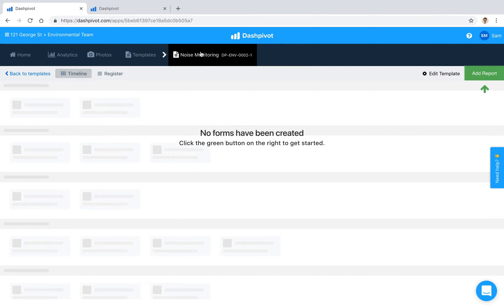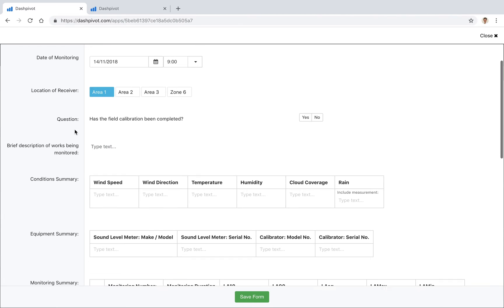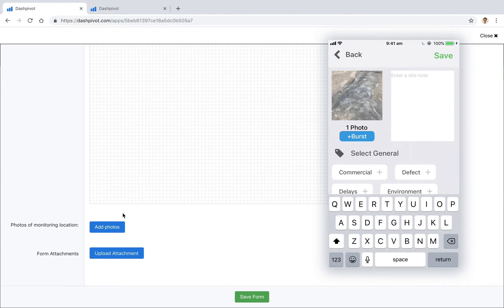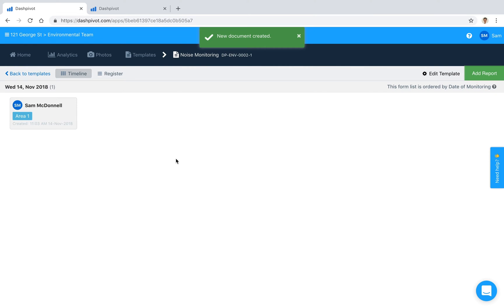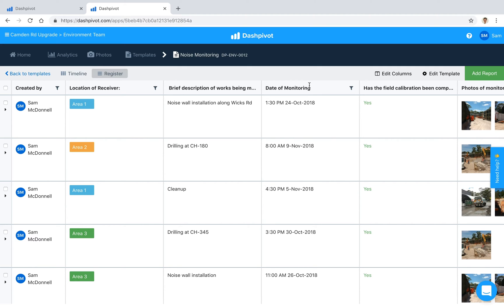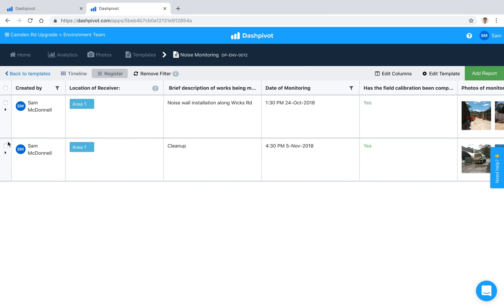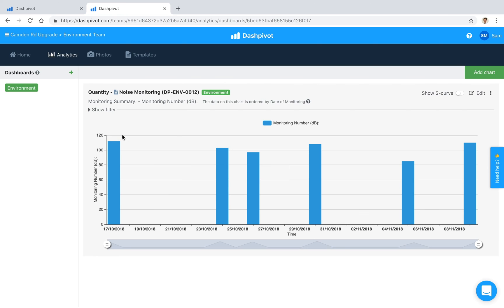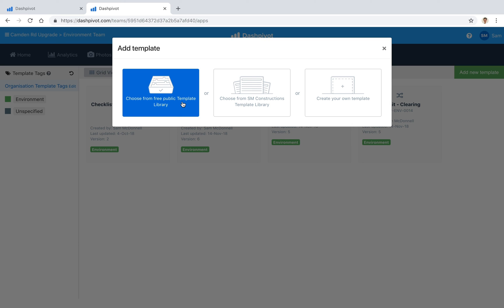Environmental monitoring system: Easily capture, organise & track site monitoring activities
Measuring and tracking activities which effect the environment, like vibration, sounds and dust to ensure that levels are within acceptable and compliant ranges is a critical part of environmental management and project control - as well as for maintaining positive relationship with all stakeholders and local communities.

Dashpivot is an app and software which makes documenting, organising and then analysing these environmental monitoring activities easy. You can easily document the outcomes of your noise, vibration and dust tests on site with the app, view that data automatically in a register back at the office, and then display your findings in dashboards and graphs - all within one environmental management system.

This saves you the time double-handling data and admin, while increasing compliance through secure record keeping - ensuring that your sites are environmentally sound and considerate throughout the duration of your projects.

Transcription:

Hi everyone, It's Sam from Sitemate. Environmental monitoring forms are used to track activities which effect the environment, for example vibration, sound, dust etc. and ensure that levels are within an acceptable range. In this video, we're going to look at how monitoring forms, in this a noise monitoring form, can be organised and tracked inside of Dashpivot to ensure that your sites are compliant and environmentally considerate throughout the duration of the project. So you'll see that we've already setup one environmental monitoring form, in this case a noise monitoring form, inside of Dashpivot, no forms have been created just yet, so we're going to go ahead and click this green button to add a new report. So when we open that up you'll see that this template has already been setup, we've got some fields for dates, categories, questions and so on, and we can go ahead and start to fill this out. So we've got a date, and time, we've got a section for denoting which area we're in, we've got some checkboxes, questions, and we've got some tables to fill out our specific monitoring measurements, so we've got all of that inside of here, we've got a section for sketching, down the bottom we've got a section for adding photos, which is really handy if you're using the mobile app to fill out this form, it's very easy as you're filling it out to add a photo and take a photo using the mobile app, it then gets added to this specific form, and if we've uploaded some PDF attachments, using the mobile app, again we can open that up and in this case we can mark up a PDF if we need to indicate on a drawing the specific area that we're inspecting for example. So we can all of that inside the mobile app, once we're happy with all of the contents that we've filled out on this particular form, we can hit "save" and you'll see that we now have your monitoring form sitting inside of Dashpivot. Now, over time, you'll probably end up with something that looks more like this, where you've got all of your records stored in chronological order,; one of the really neat things about Dashpivot is that you can quickly convert all of this information into a register so it's just a different way of consuming the information where each of those fields which we were filling out inside of that form have now been converted to columns, and we can customise these columns to our liking, but effectively we've got some functionality which is now very similar to excel where we can start to apply filters, if we want to look at all of the areas or a specific area 1, apply filter, we can pull up all the records related to that specific area. And we can export those if we need to, we can make a selection and export it to CSV or download it as a PDF or download the original forms, we can do all of that. The last thing that I'll touch on in this video is the ability to track certain measurements over time using our analytics section, so what I've got here is from that noise monitoring form, we're plotting a quantity over time, so it's just the decibels in this case, and you'll see that these were the measurements recorded on each day, we can see what levels it was, and over the course of the project, you'll be able to demonstrate that the sound levels were below a certain level on each of these inspection dates. So that pretty much wraps up this video, if you want to get started with any of our environmental monitoring forms, you can build one from (character limit)